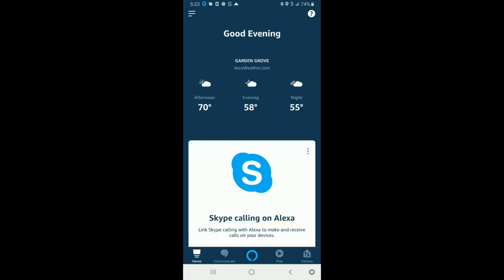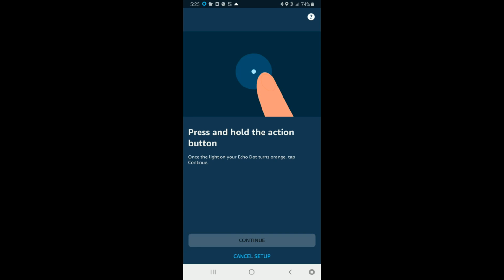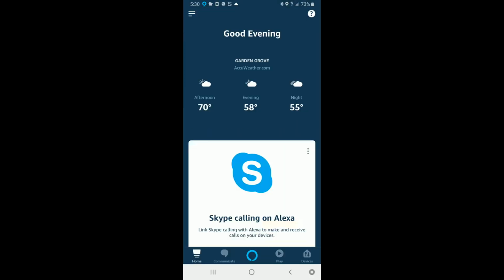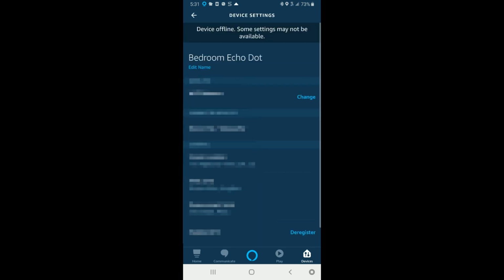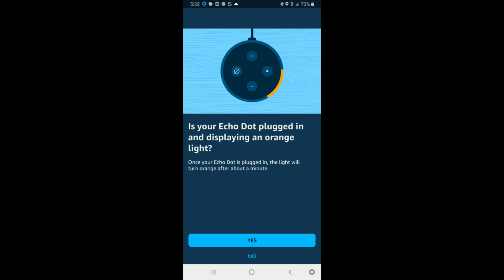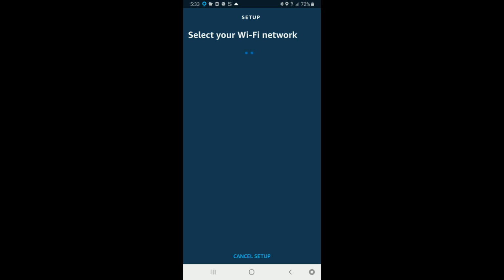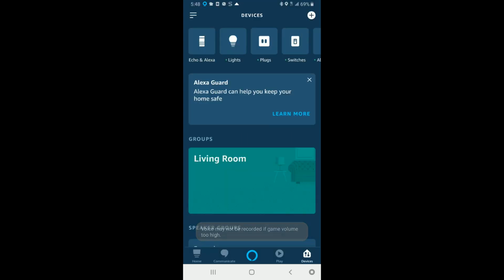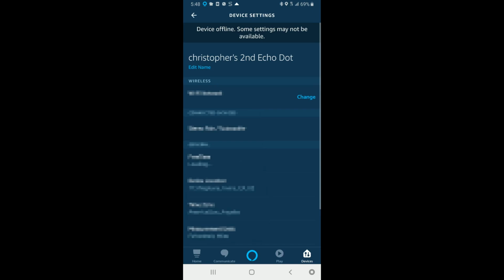How To Connect AMAZON Echo & Echo Dot To A NEW WIFI NETWORK Or If You've CHANGED Your WIFI PASSWORD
Echo Devices

My Gear:
Samsung S8+

UK Shoppers:

Echo Devices

Camera Gear-
Samsung S8+

India Shoppers

Thank you coffee keeps me making great videos:

Bitcoin Send Here: 1LoMfSUF9p9stdxPqHPnzE3EjcGWfodMMN
Ripple XRP Here: rPVMhWBsfF9iMXYj3aAzJVkPDTFNSyWdKy

God Bless

In this video I show you how to Connect or reconnect your AMAZON Echo & Echo Dot Device To a NEW WIFI NETWORK Or If You CHANGED your WIFI password then this video will show you how to fix the problem so that your Echo device can work as normal. Thank you for your time.